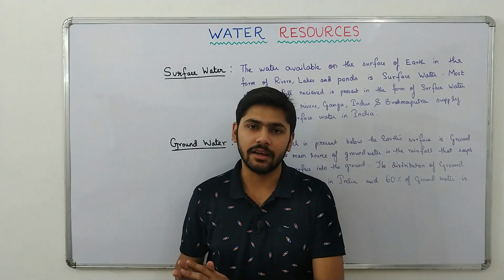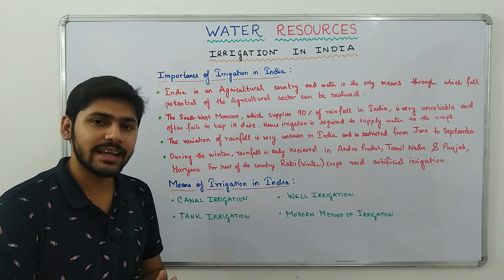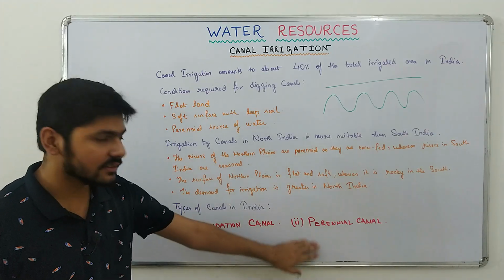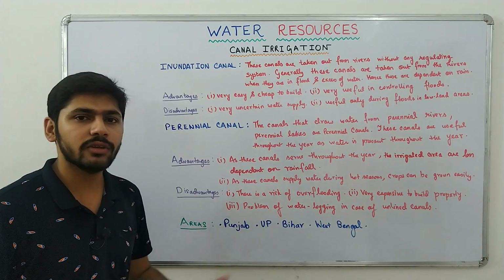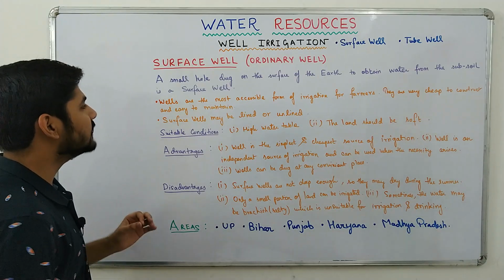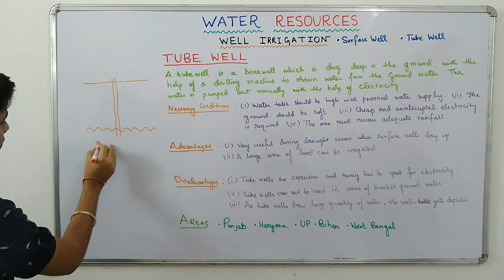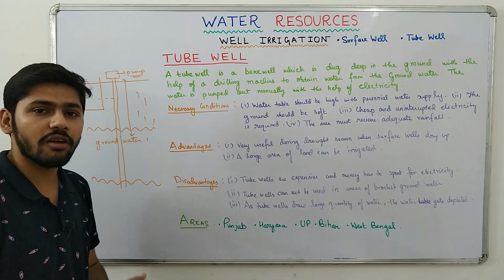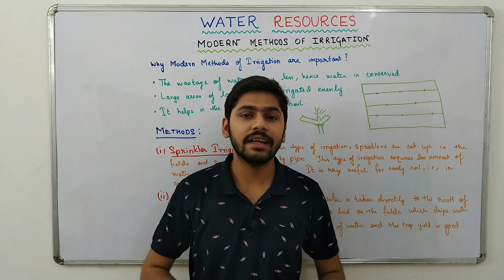Water Resources | Part 1 | ICSE Class 10 Geography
This Video is the FIRST PART of the chapter WATER RESOURCES of ICSE Class 10 Geography.

In this video, we cover:

Irrigation in India.
Importance of Irrigation in India.
Canal Irrigation.
Tank Irrigation.
Well Irrigation.
Modern Methods of Irrigation - Sprinkler Irrigation & Drip Irrigation.